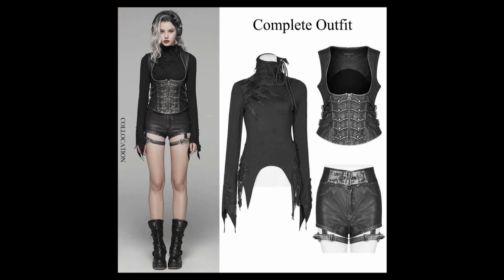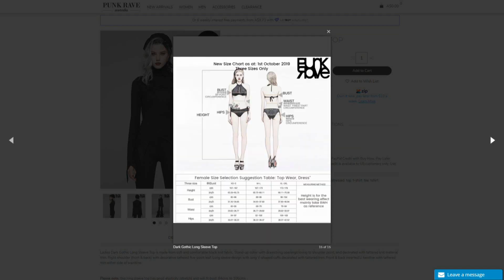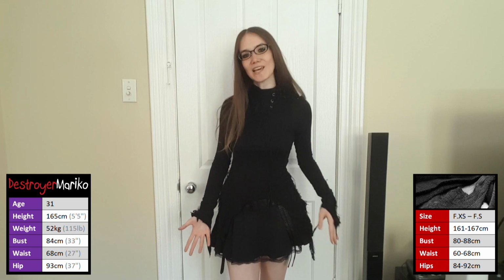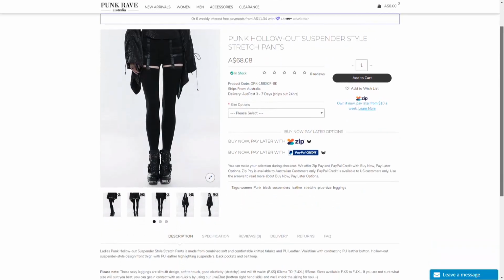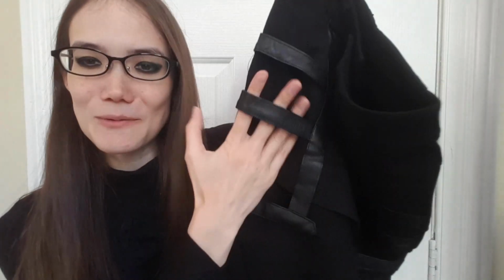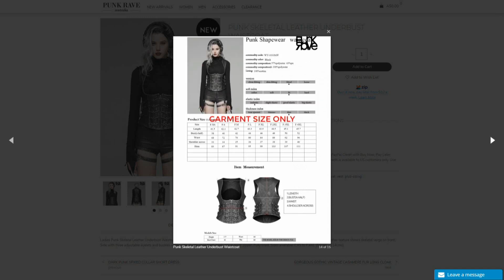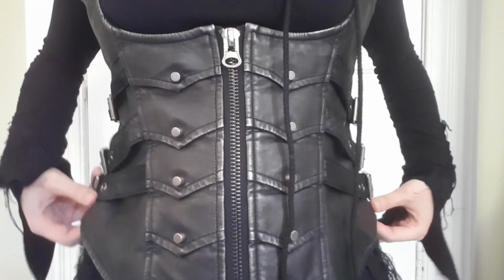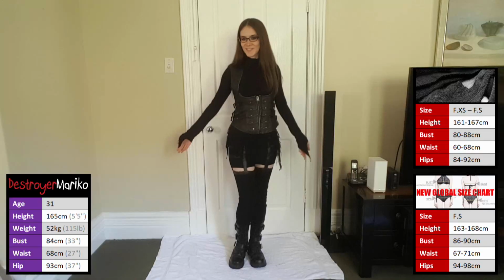Goth-Punk Armoured Ninja 3 Items Haul! - Punk Rave Australia Review Video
Today I'm reviewing a 3 item set from Punk Rave Australia, making up another awesome gothpunk outfit!

Items being reviewed today:
2:16 Dark Gothic Long Sleeve Top
7:33 Punk Hollow-Out Suspender Style Stretch Pants
11:10 Punk Skeletal Leather Underbust Waistcoat
16:18 Outfit Reveal and Final Thoughts!

The music featured in this video is "Catch 22" from my Asexuality EP

Thanks as always to Punk Rave Australia for the gift! This review is mirrored on their channel

Links!